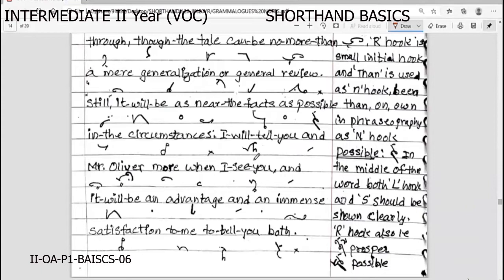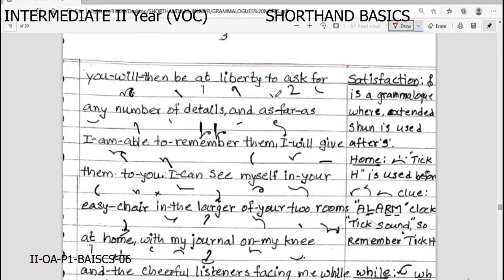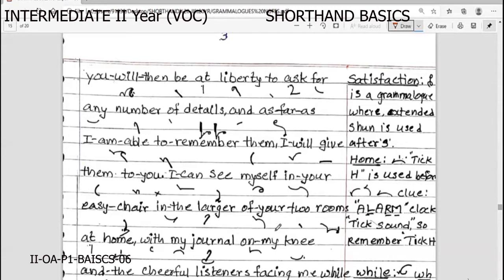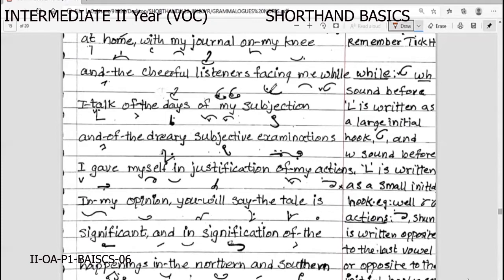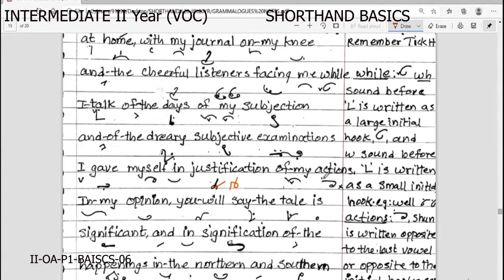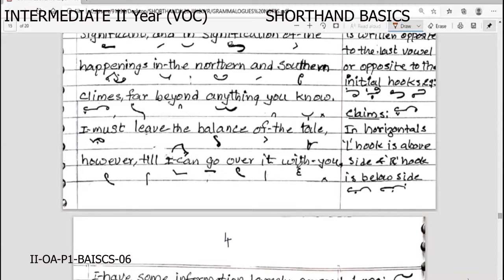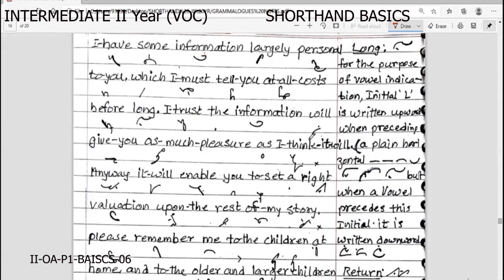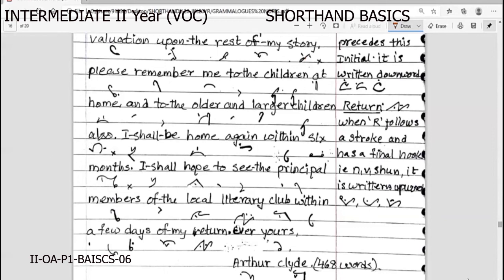VOCATIONAL OFFICE ASSISTANTSHIP 2ND YEAR P1 - BASICS - 06 - GRAMMALOGUES